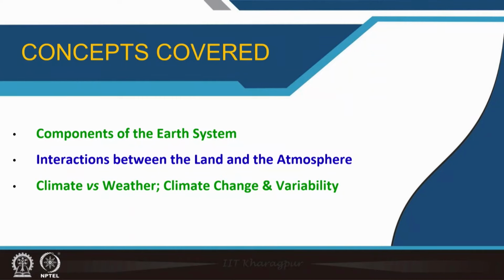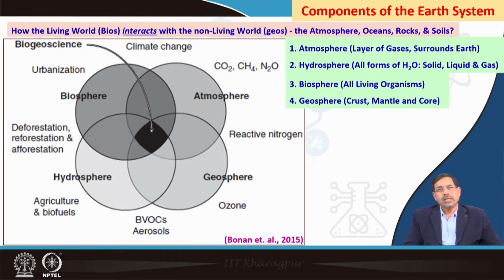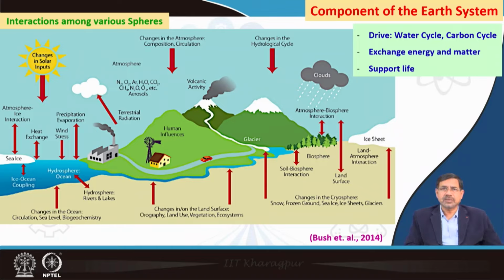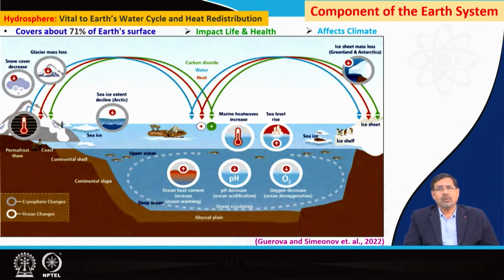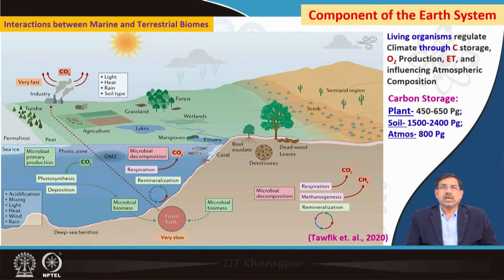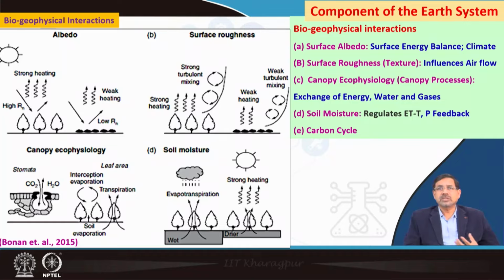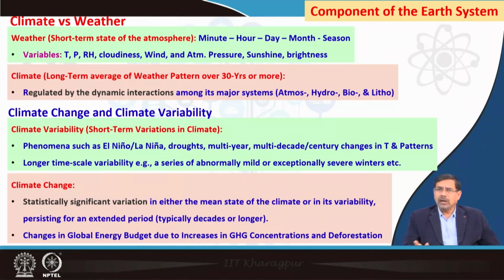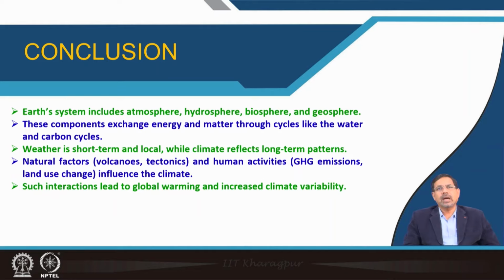Lecture 01: Basics of Earth’s Climate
Concepts Covered:
"Components of the Earth System
Interactions between the Land and the Atmosphere
Climate vs Weather; Climate Change & Variability"